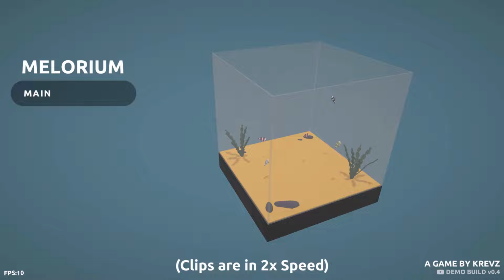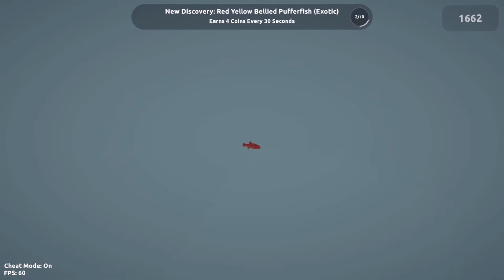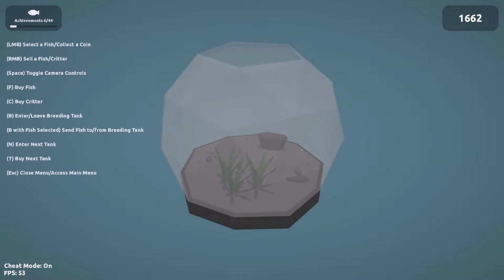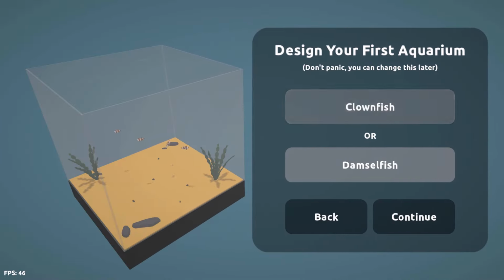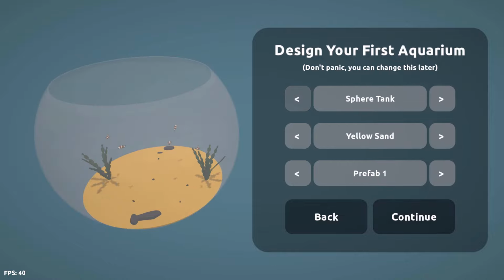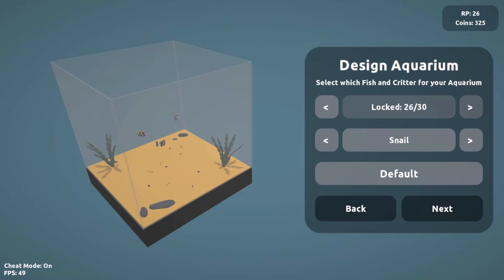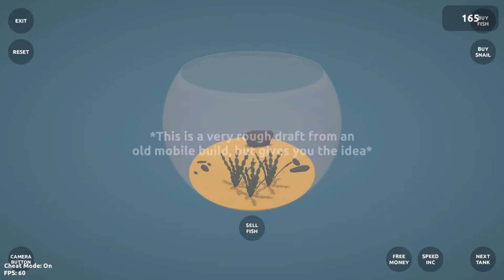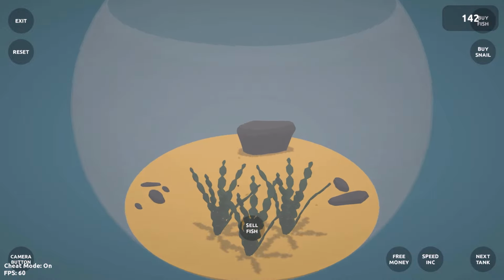Adding Shrimp into my Indie Game! | Melorium Devlog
Melorium is a lowpoly styled idle game in which you manage multiple aquariums, coming to PC and mobile! In this update I added Shrimp into the game, they work a little differently to normal fish and critters, as well as adding tank customisation to your very first aquarium.

(00:00) - Intro
(00:25) - Melorium Introduction
(00:50) - New Game Customiser
(01:12) - Customisation Placeholders
(01:38) - Shrimp Explained
(02:55) - Accessibility and Control Options
(04:07) - Testing and Future Plans
(04:57) - Outro